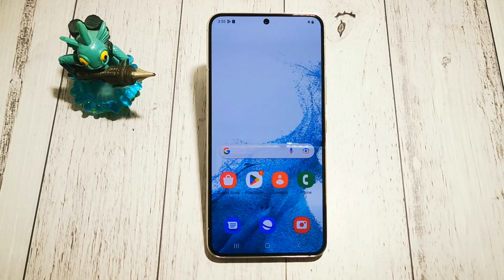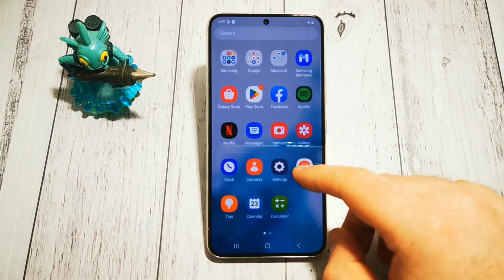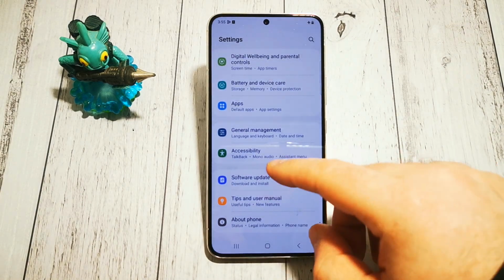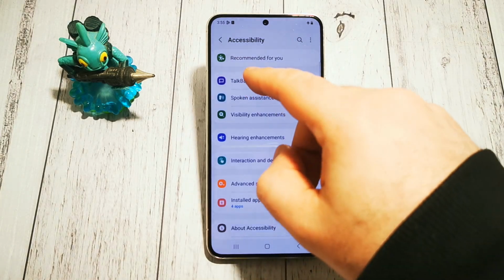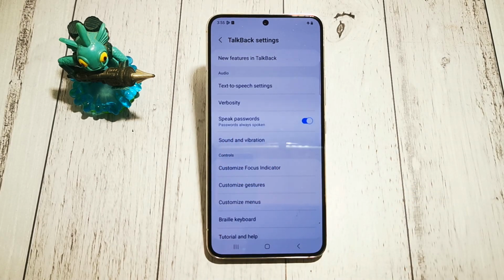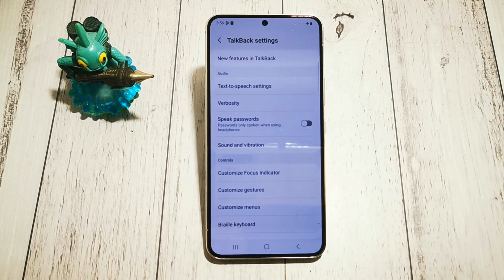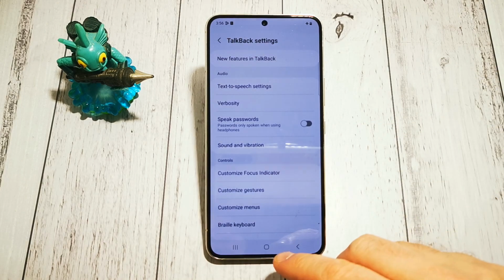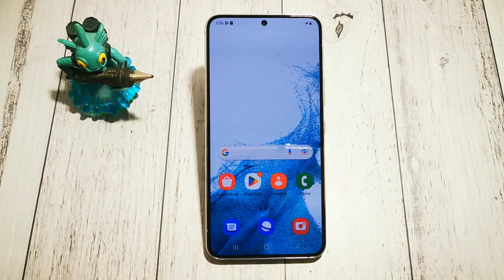SAMSUNG GALAXY S22: How to turn talkback speak passwords off | Quick Guide